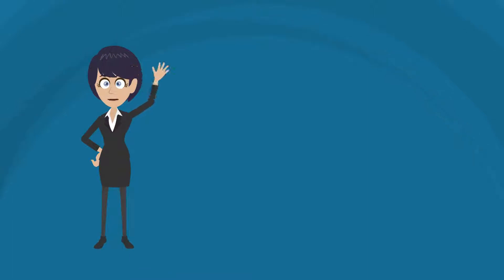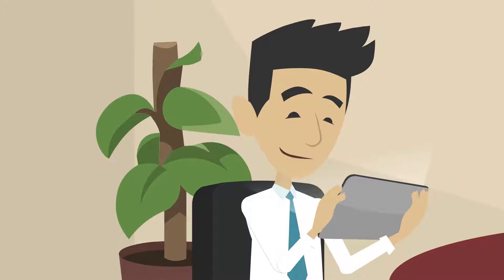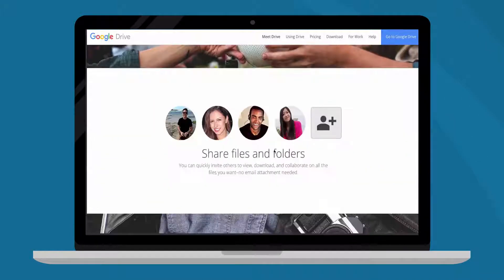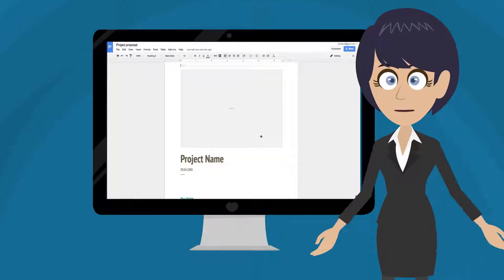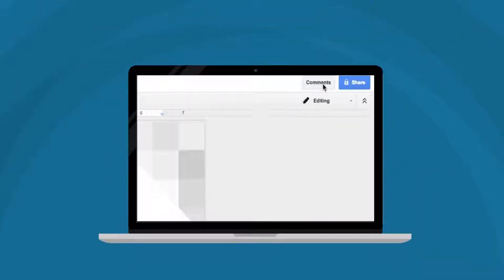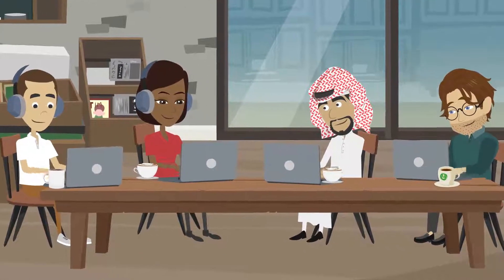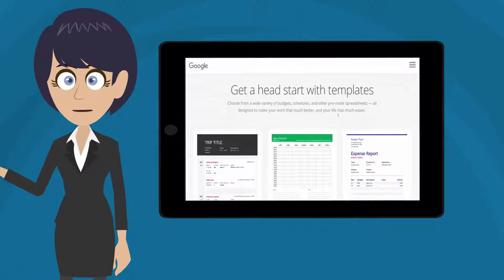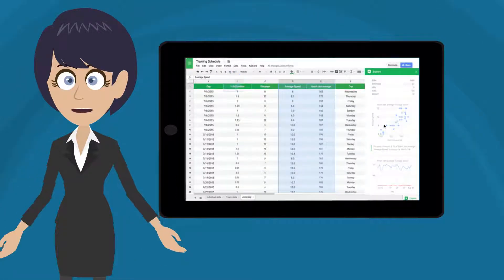Three Essential Google Office Tools you Should Know About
Google Office suite is the perfect choice for teams who work together on long term projects, articles with several authors and a lot more. Google Drive is also perfect for storing all your data without worrying about backing them up or losing them due to an unexpected shutdown.

1. Google Docs: Google Docs is a document writing application that automatically saves your content while working through your document. Google Docs has almost all the functionalities needed for a word document and even more can be added using free third party add-ons that can customize your documents ever more. One advantage of Google docs is that a group of people can edit or comment simultaneously in real time, which can be a great platform for those teams and groups that communicate online and need a writing platform to present ideas.
2. Google Sheets: Google Sheets can be one of the most organized sheet platforms. It has the same advantage as all the other Google Office suite programs. It is highly portable, stored on a cloud and multiple users’ collaboration has never been easier. You can also export the data to an excel spreadsheet for maximum compatibility on most platforms.
3. Google Slides: Google Slides has a very simple user interface in contrast to PowerPoint. Google slides also functions more like Apple Mac’s Keynote interface, which is known for creating visually appealing slides. All other functionalities of Google office suite are also available for slides as well as improved web publishing and sharing functionalities.

Using Google Office suite would significantly increase productivity especially in teams.

Empower Yourself with more Practical Business Education to Reach your Potential by visiting our